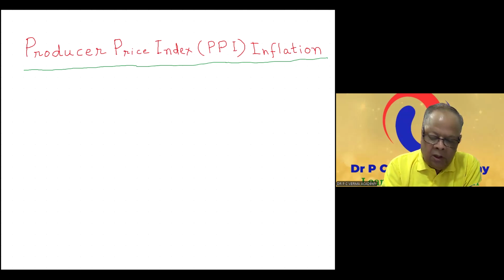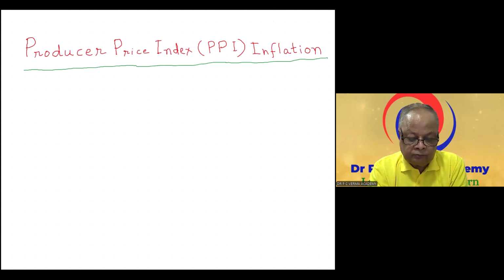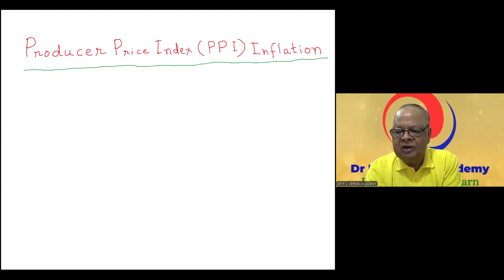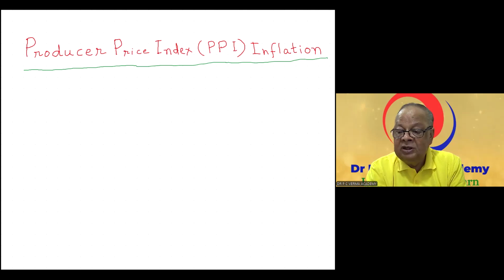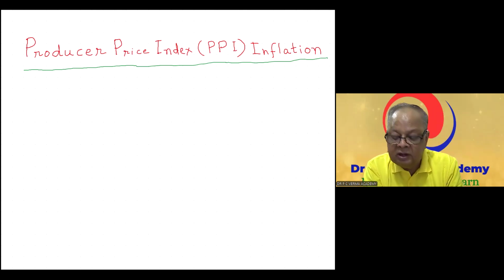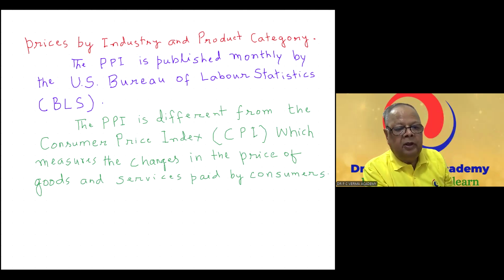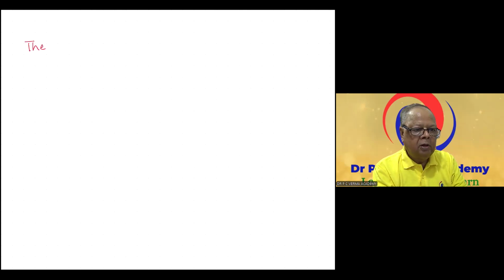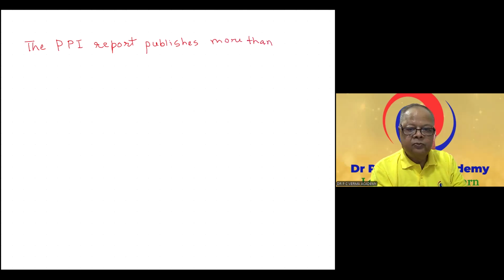PRODUCER PRICE INDEX (PPI )INFLATION